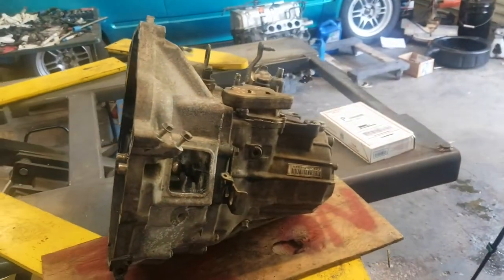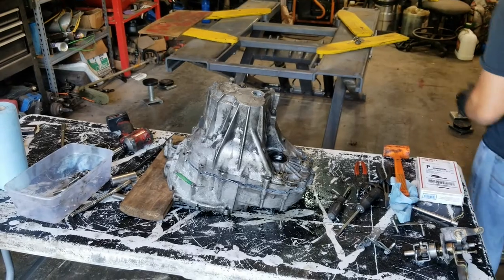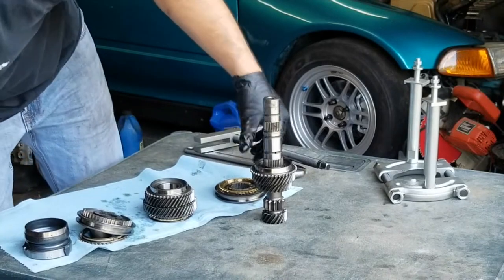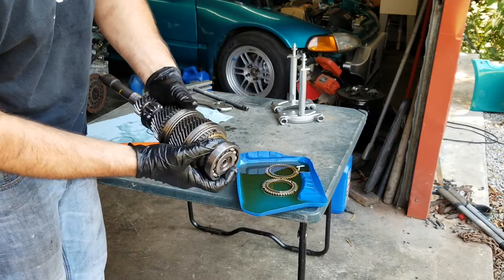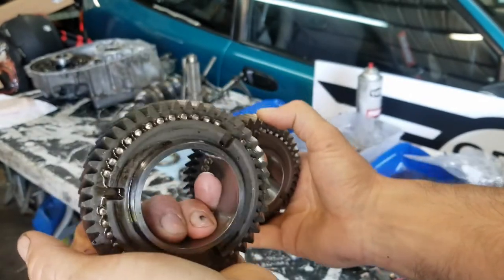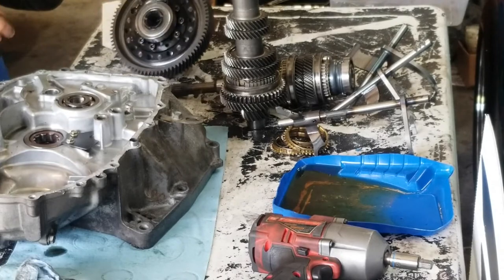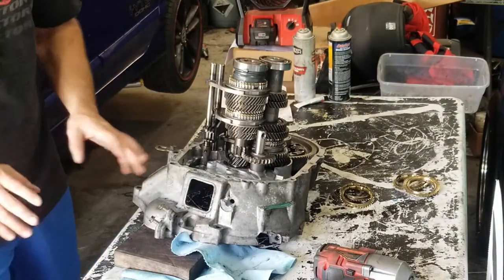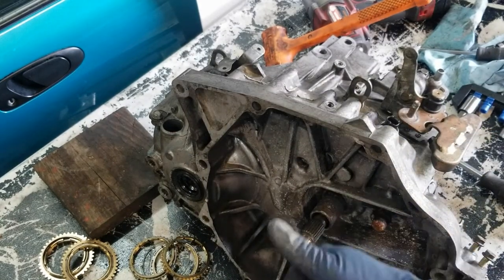EP3 / RSX / TSX / Accord | K24 / K20 Synchrotech Carbon Synchro Install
DIY install of Synchrotech Carbon Synchro's into a EP3 5 speed manual trans. Video is kinda long but detailed to help anyone that may watch it.

If you need a replacement 2nd gear for EP3, they are discontinued. Synchrotech sells them for $195.